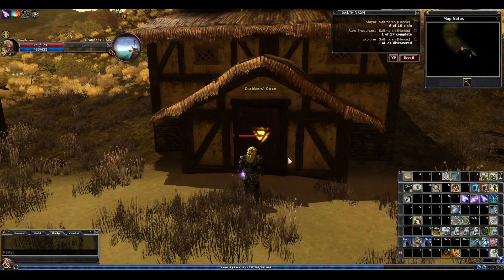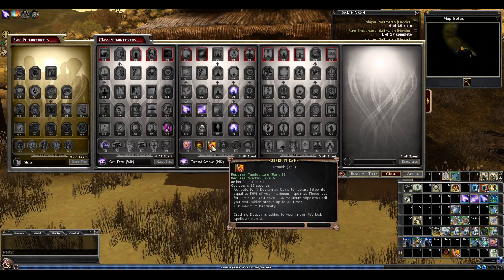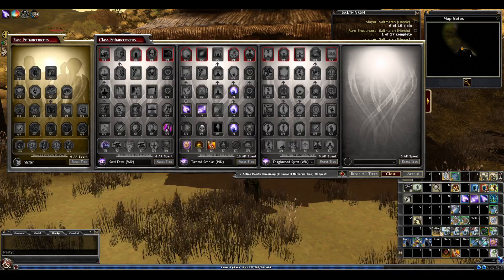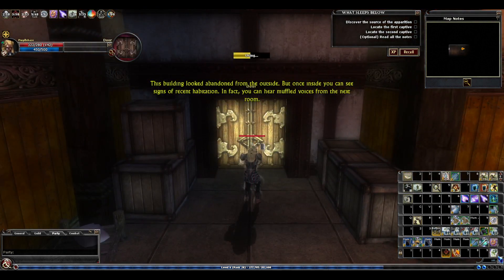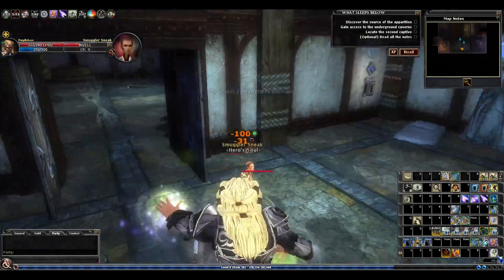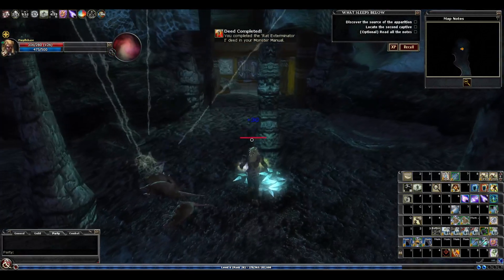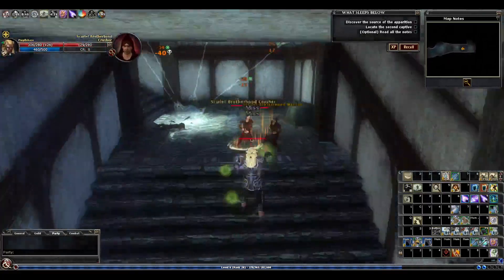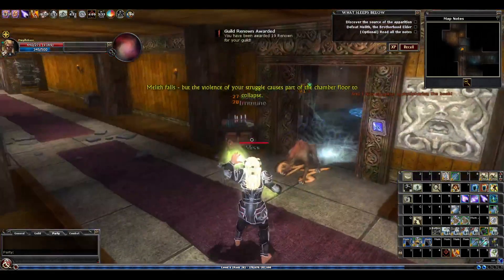DDO Purple In Peril - A Warlock Life & Guide L6 - What Sleeps Below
Quest - What Sleeps Below (Saltmarsh)